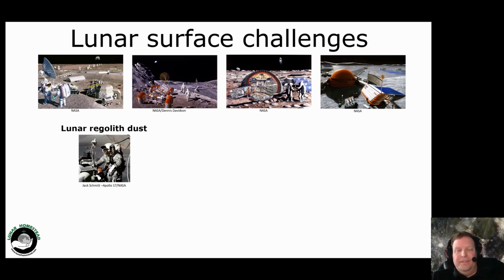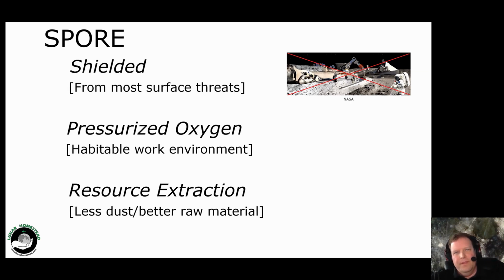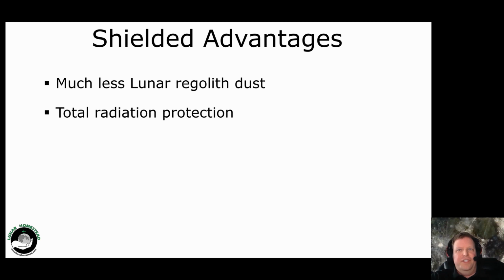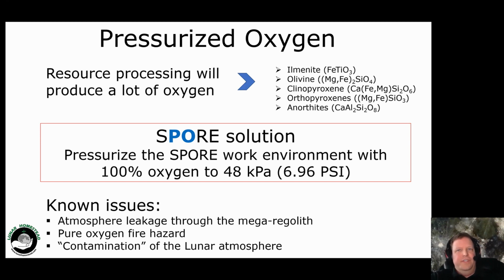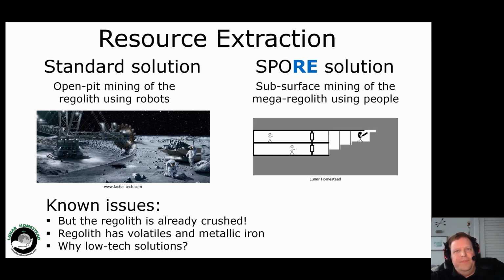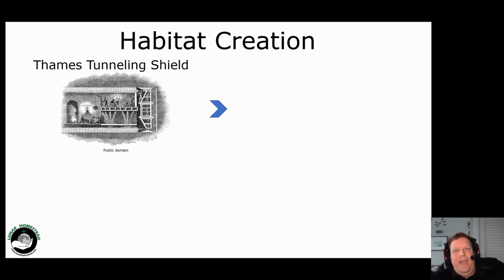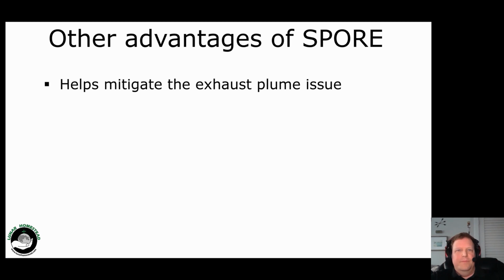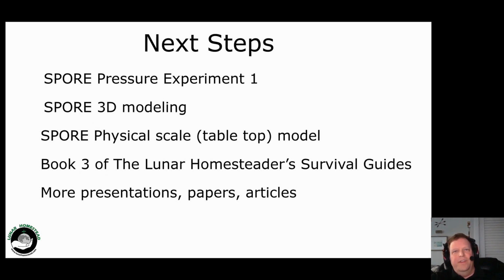Ben Smith, Lunar Homestead - 2020 Lunar Development Conference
SPORE: Resource extraction and habitable space creation

The Lunar surface is a hostile environment for both humans and equipment. Lunar dust, radiation, vacuum, thermal extremes, and meteoroid impacts require complex, difficult, and expensive engineering solutions. The Lunar Homestead Shielded Pressurized Oxygen Resource Extraction (SPORE) project’s hypothesis is that Lunar mining operations conducted inside a sub-surface pressurized structure can mitigate or eliminate all of the challenges presented by Lunar surface operations.

From the 2020 Lunar Development Conference, held on July 19-20, 2020 as a virtual event by The Moon Society.